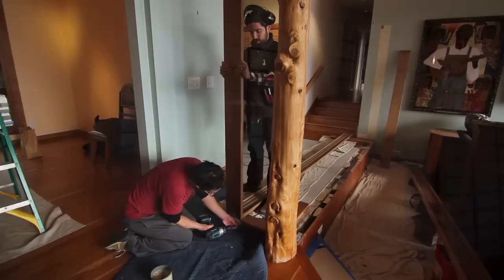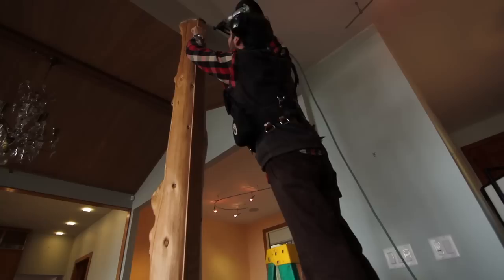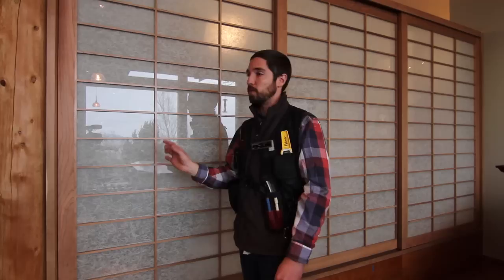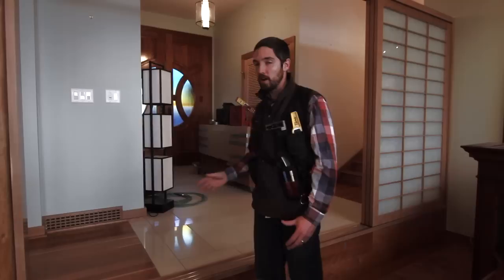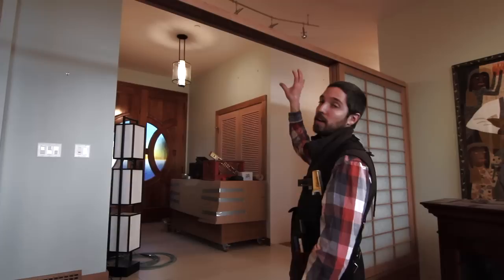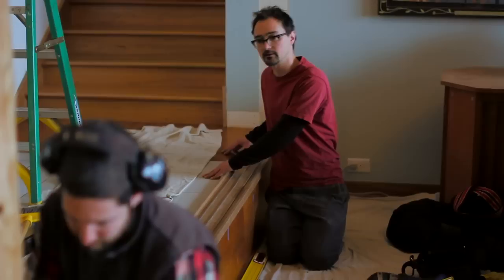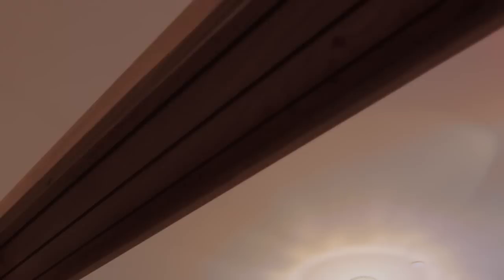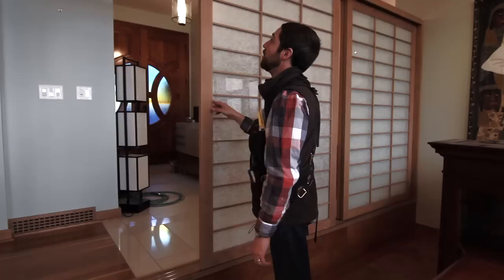H&H Woodshop: Shoji Screen Building Details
Hammer & Hand woodshop manager Dan Palmer dives into the more technical details about the design and installation of the custom fabricated Shoji screens for a remodel in Vancouver, WA.